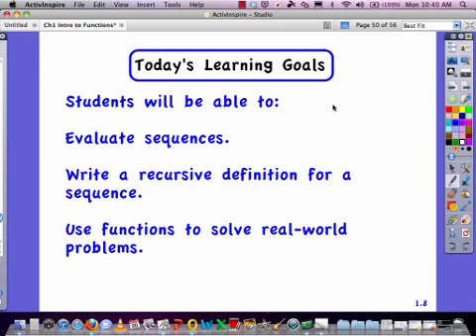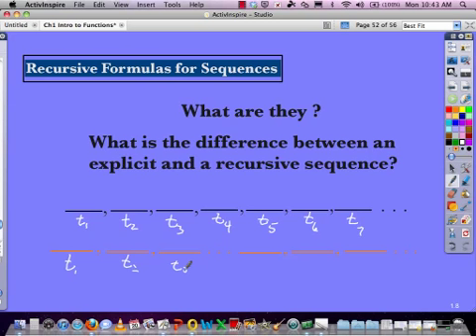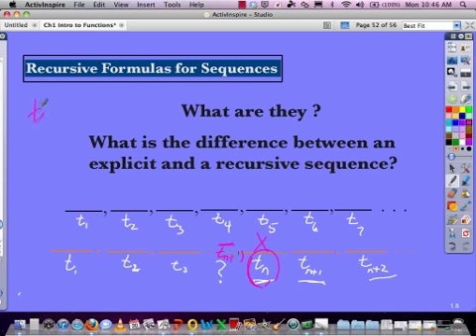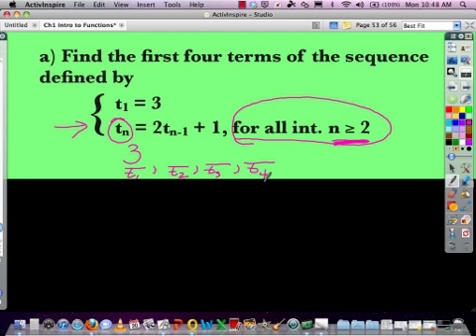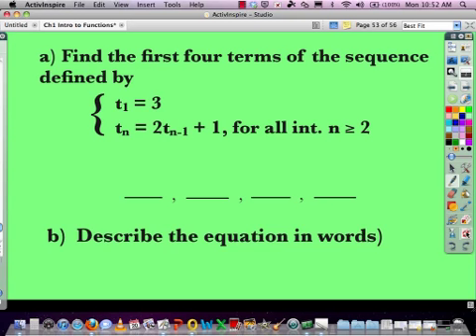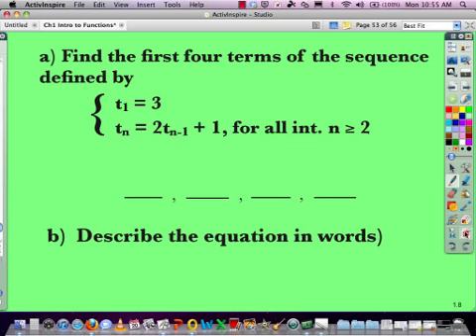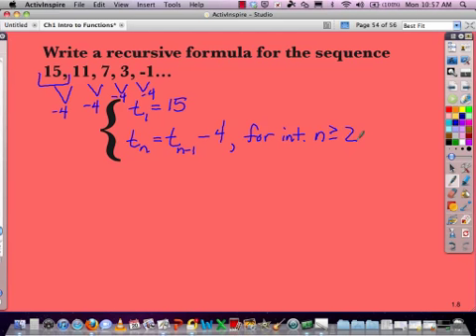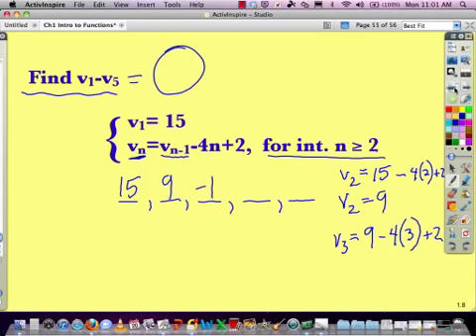Hon Alg 2 Lecture 1-7